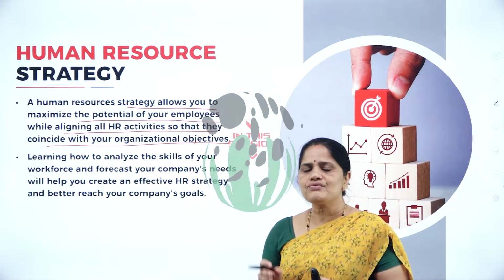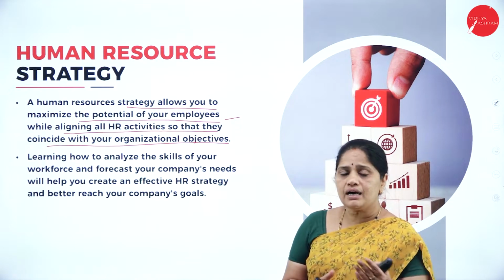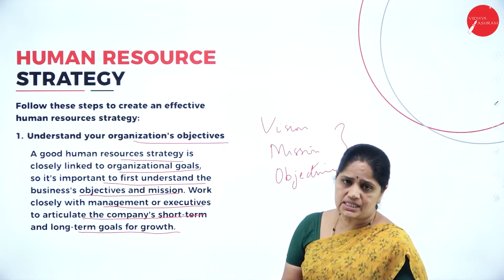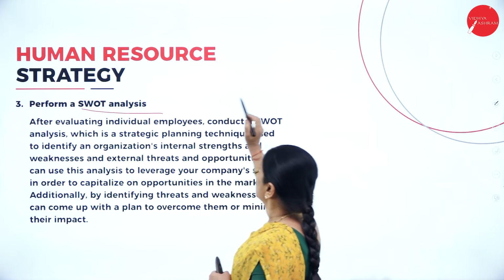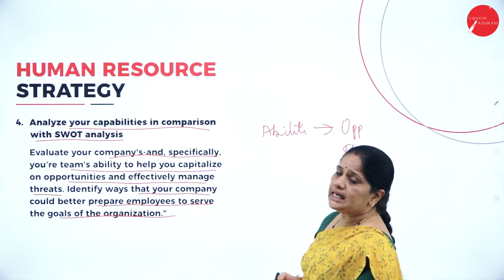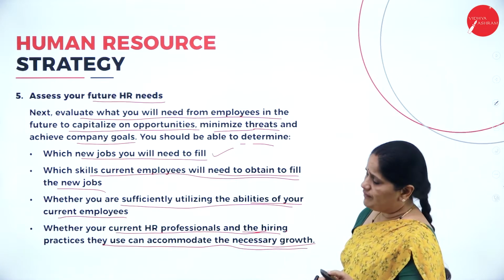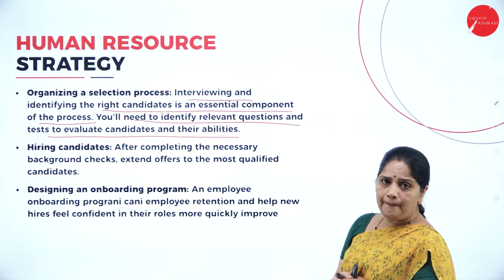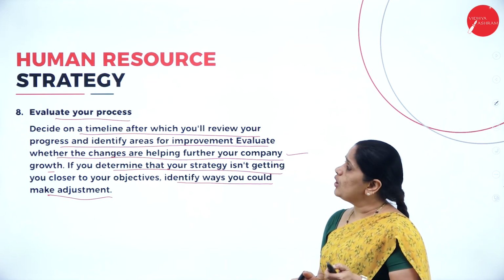DAY 20 | BUSINESS POLICY | VI SEM | B.BA | NEP | STRATEGIES | L4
Course : B.BA
Semester : VI SEM
Subject :  BUSINESS POLICY
Chapter Name : STRATEGIES
Lecture : 4